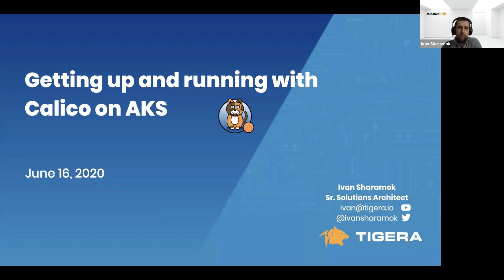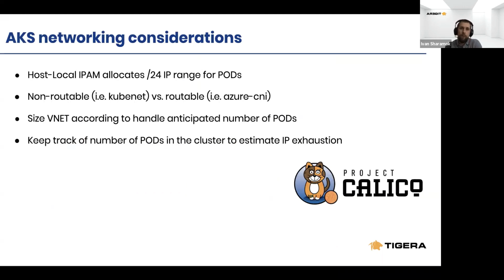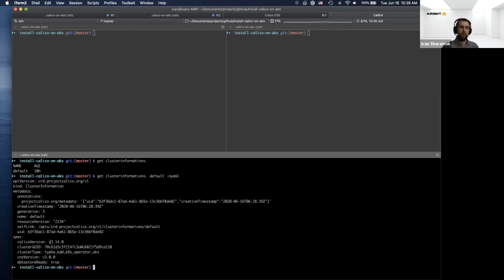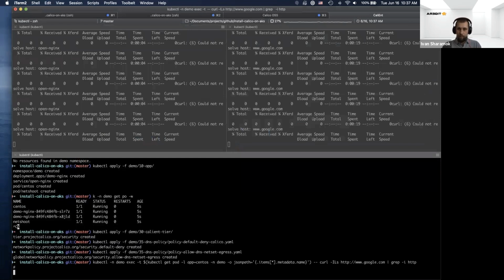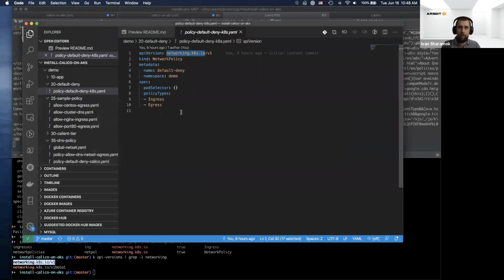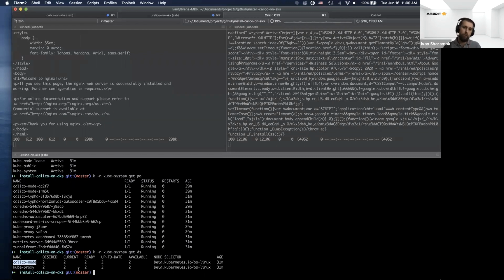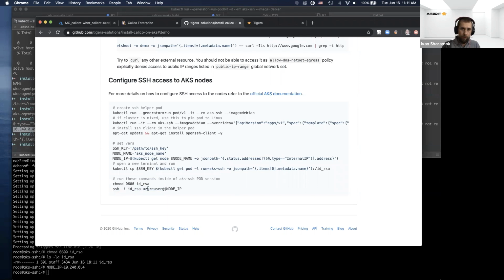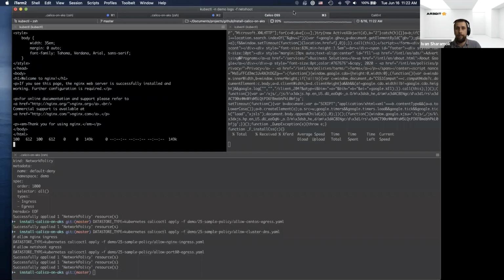Getting up and running with Calico on AKS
In this session, we’ll review networking options compatible with Calico for AKS cluster and will build a few AKS clusters using Azure CLI and ARM template.

After this session, you’ll know:
- What networking options are available for AKS
- How to install a cluster using Azure CLI
- How to install a cluster using Azure ARM template